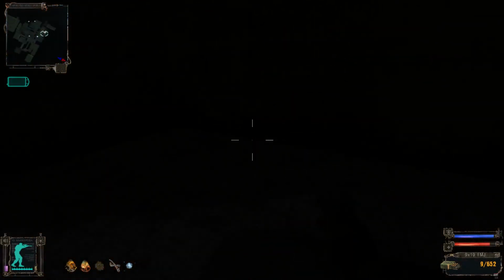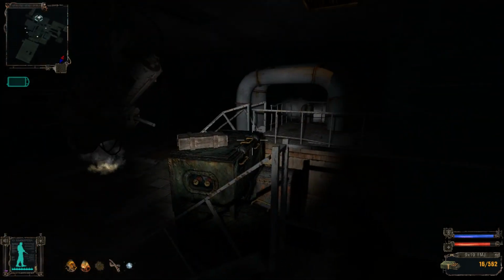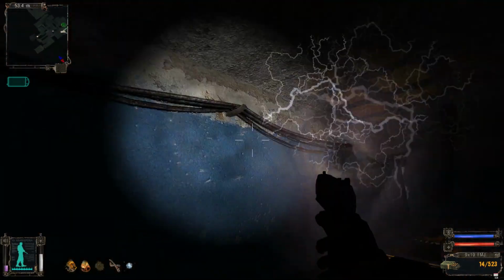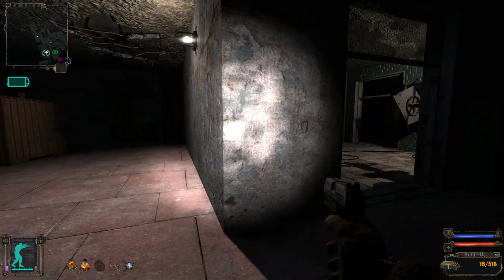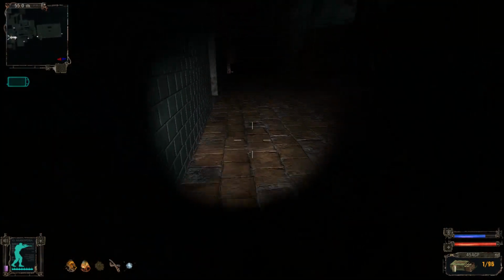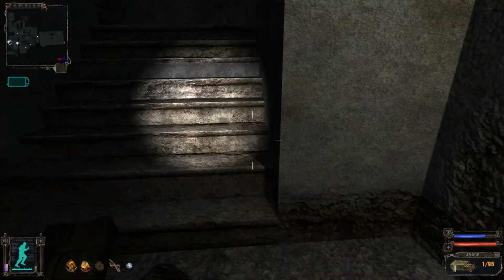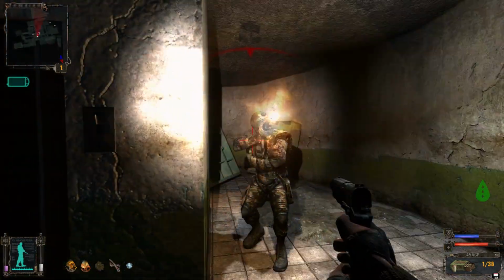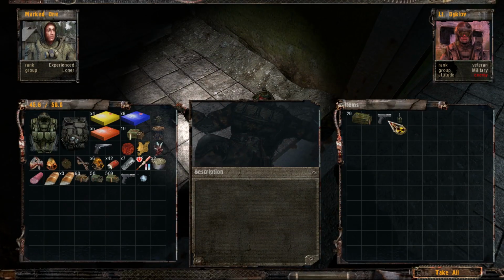Stalker - Shadow of Chernobyl - Pistol Only Challenge - Lab X18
Today, we take our trusty pistol to Lab X18 as we battle snorks, psuedogiants, poltergeists, and the RNG table.